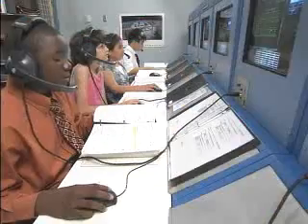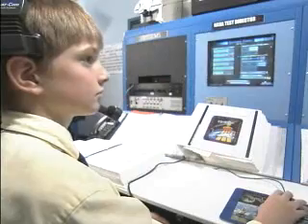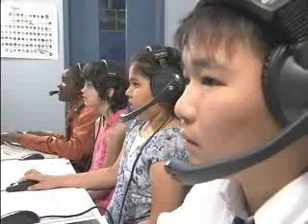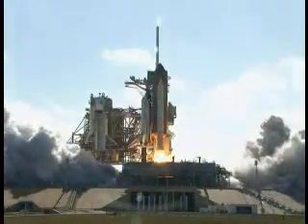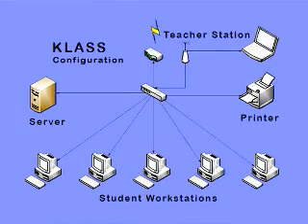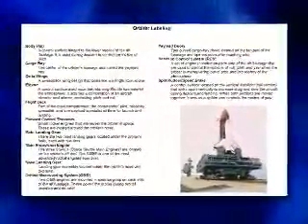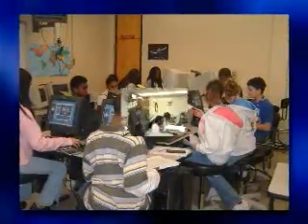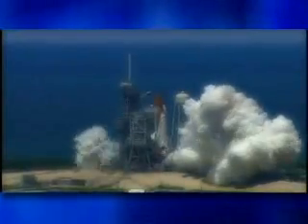Charlotte Video Production - NASA - KLASS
- Charlotte Video Production Firm L.A. Management Company was chosen to produce a promotional video for Kennedy Launch Academy Simulation System (KLASS.